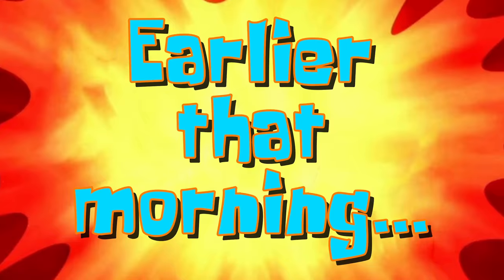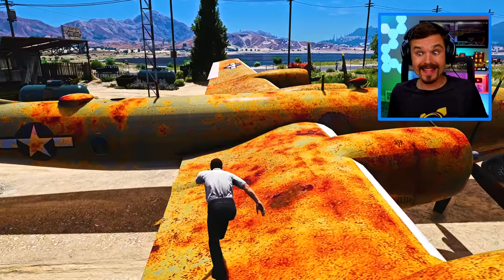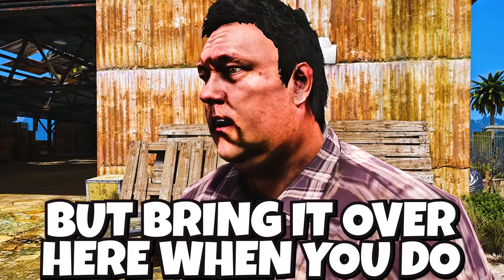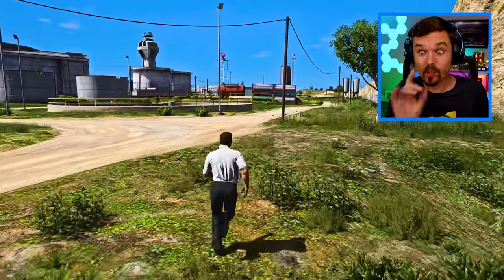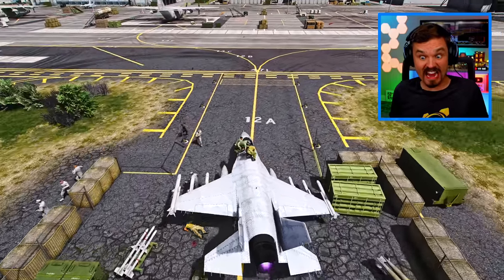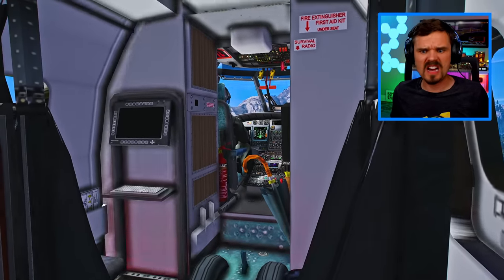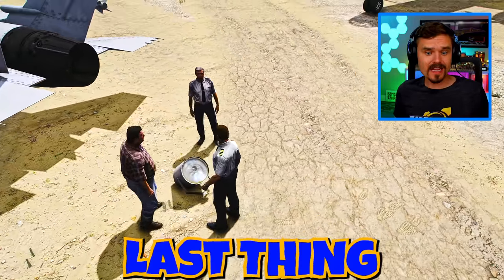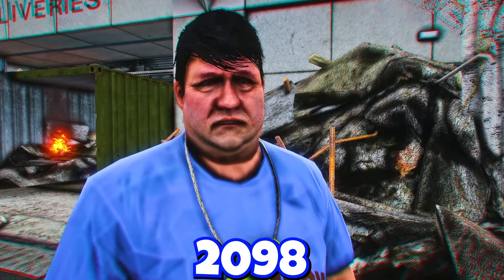Repairing Old ABANDONED Airplane in GTA 5!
I found an old ABANDONED airplane in GTA 5, so lets get some new parts and fix it into an amazing GOD level plane!